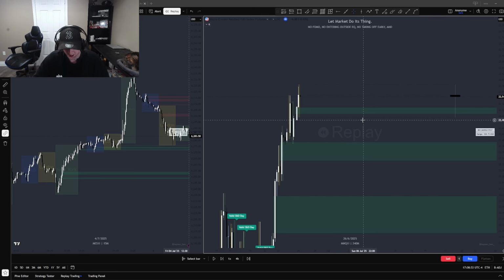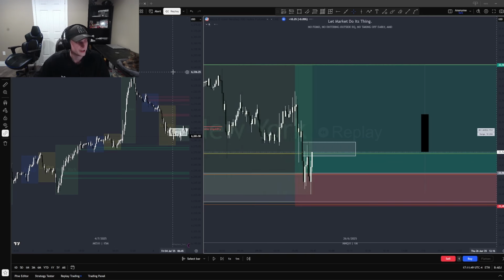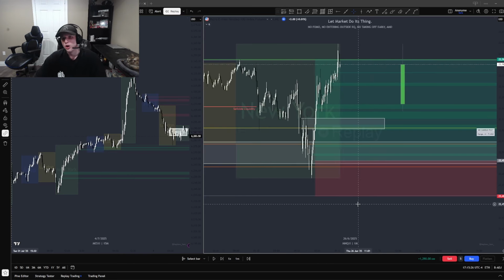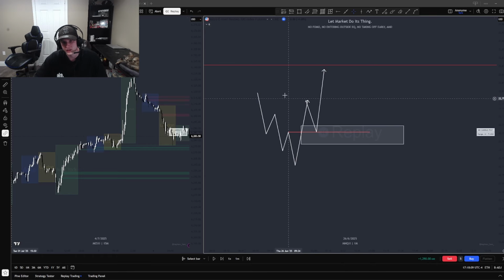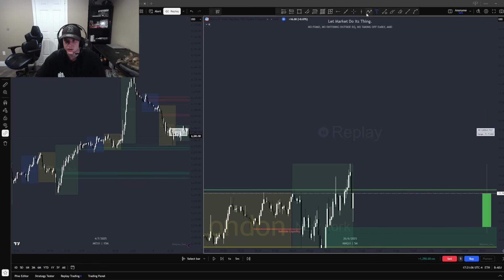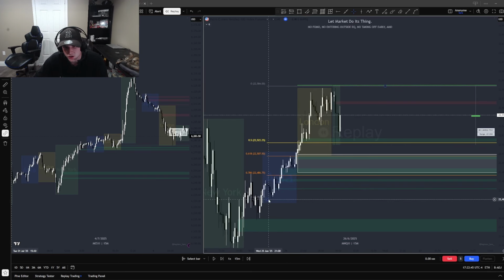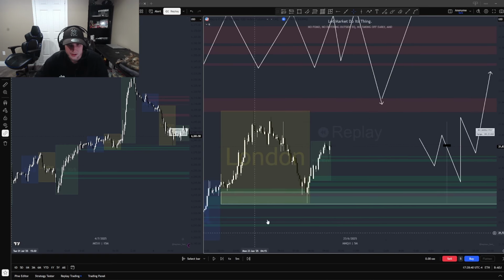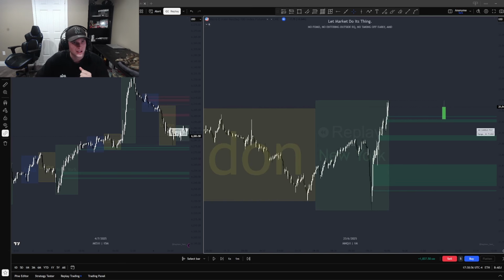My Exact Morning Trading Routine As A 26 y/o Profitable Trader (Trade Recaps + Mindset Breakdown)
Ever wonder what a real trader thinks when they first open the charts?

In this video, I show you my full top-down process — from the higher timeframe bias to live trade executions using Smart Money Concepts (SMC / ICT).
You’ll see:
✅ How I build bias from the top down
✅ Two trades I took — and what I was thinking as it happened
✅ Why the second entry in the model is often the safest (and best for beginners)
✅ My thoughts on entries, emotions, and execution

This is the closest look you'll get into a real trader's head during the session.

📍Free Smart Money Academy on YouTube: @JDTrades21
🧠 Want mentorship? 1-on-1 calls now available
📓 Free trading journal template also in the Discord

💸 Get Funded with Me!